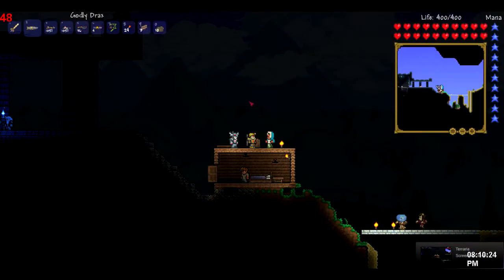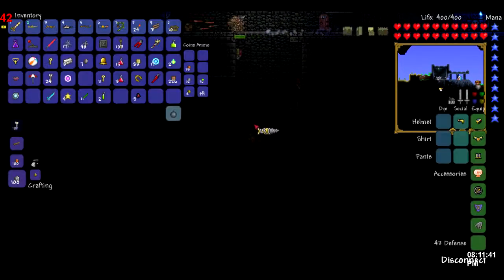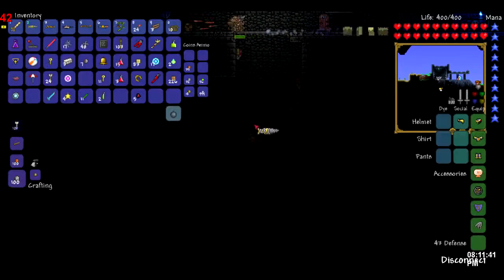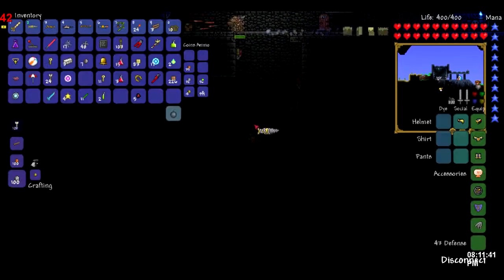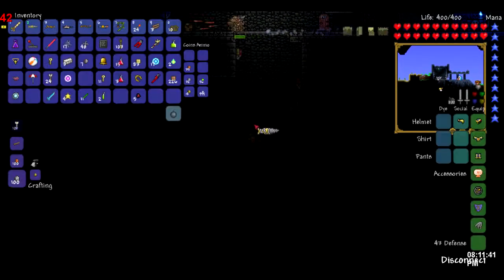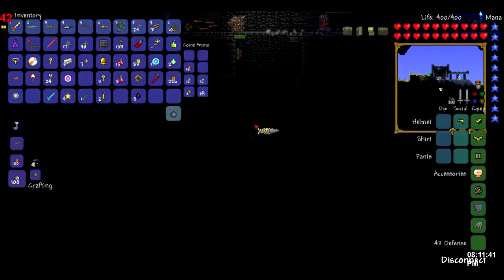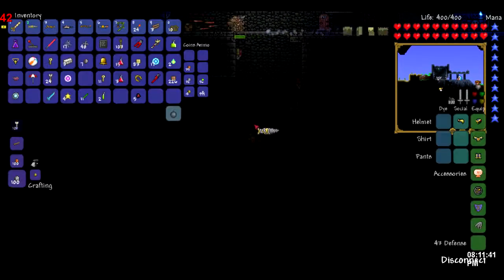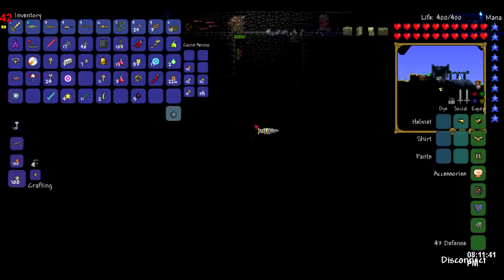How to Kill It - Looting Skeletron's Keep!